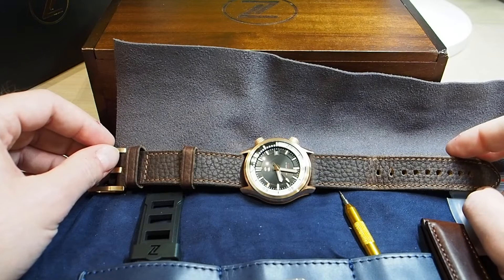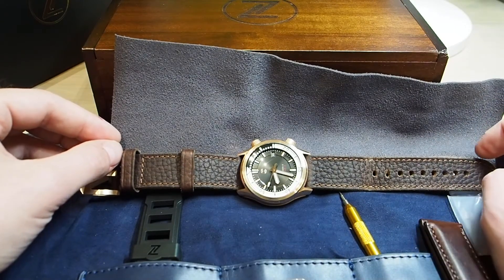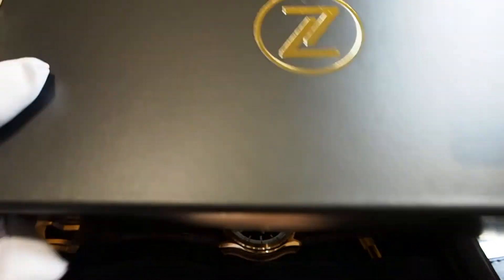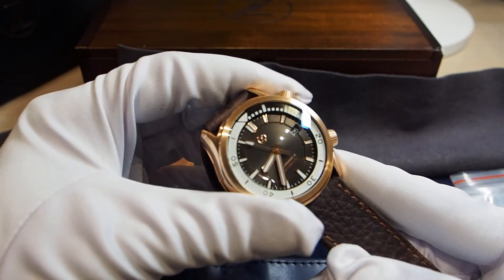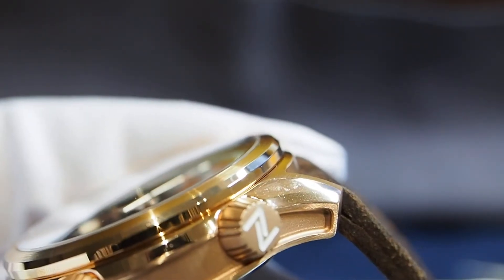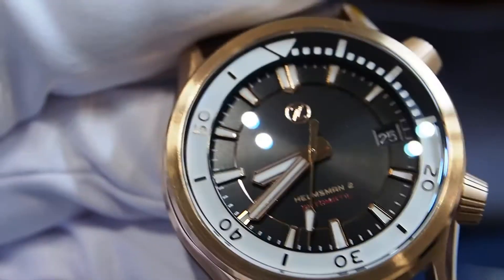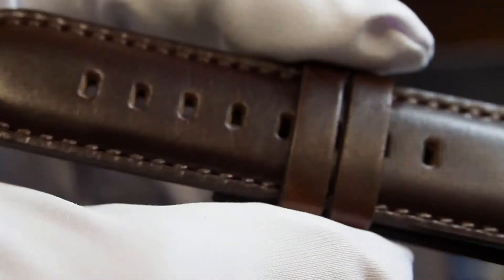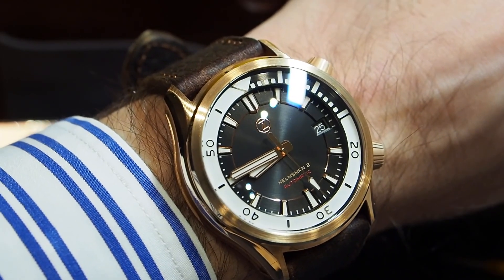Zelos Helmsman 2 Bronze unboxing & review (English version)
The Zelos Helmsman 2 Bronze is quite compact watch from this successful microbrand where basically everything is spot on, from the design to the finish.